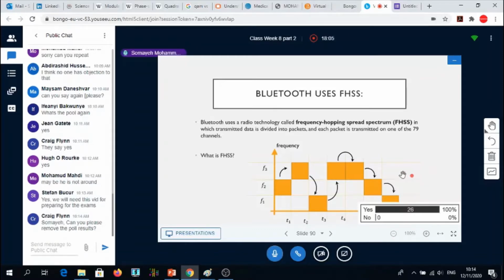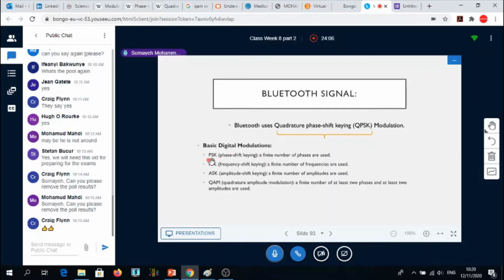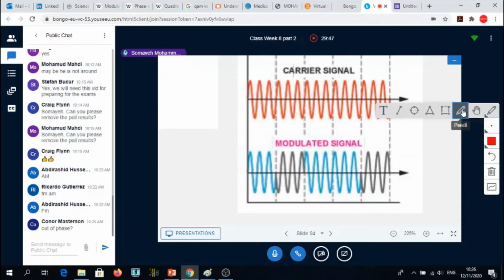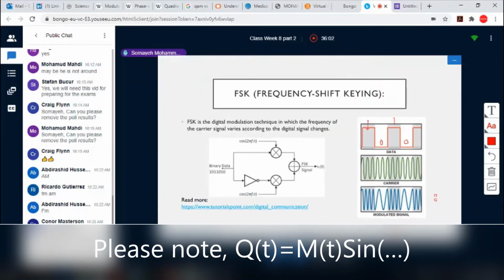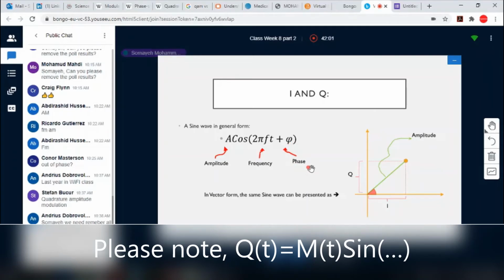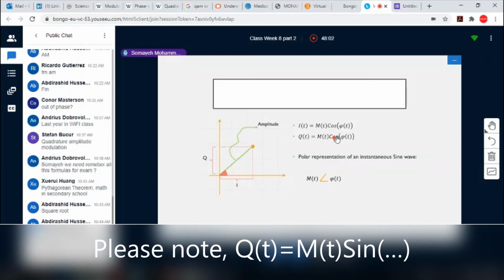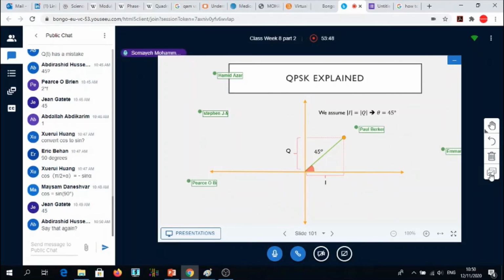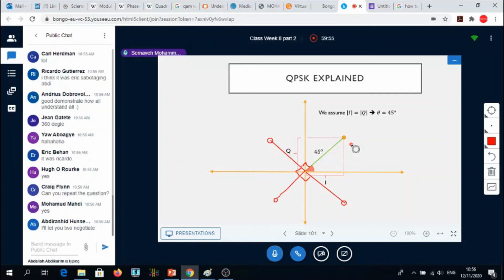IoT QPSK 12112020 - MICR3202 Online Lecture TU Dublin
Technological University Dublin (TU Dublin)
Dr. Somayeh Mohammady